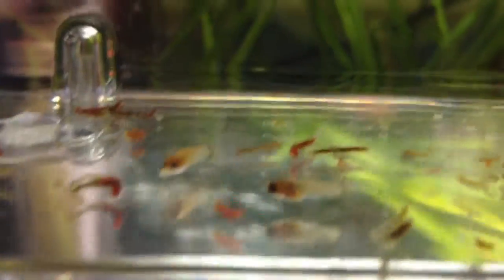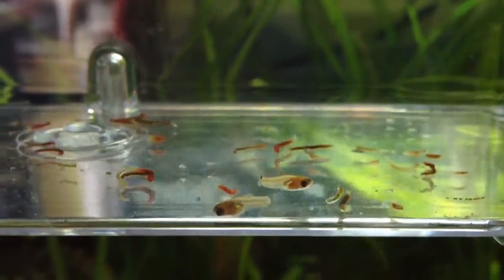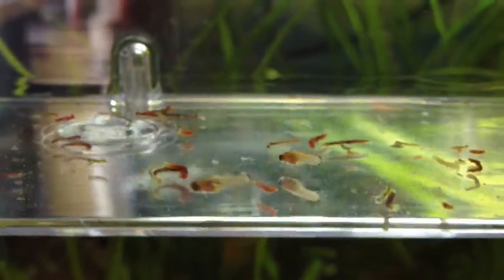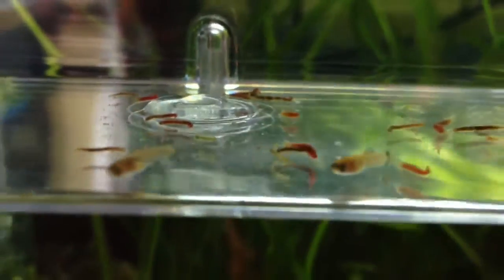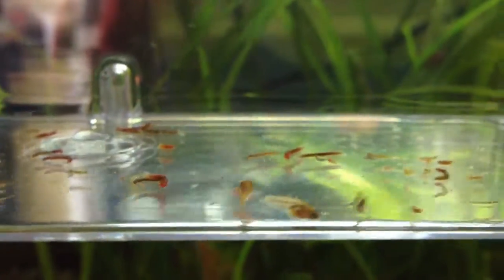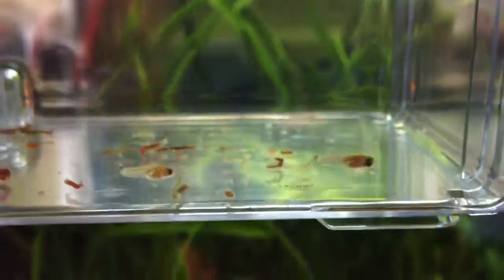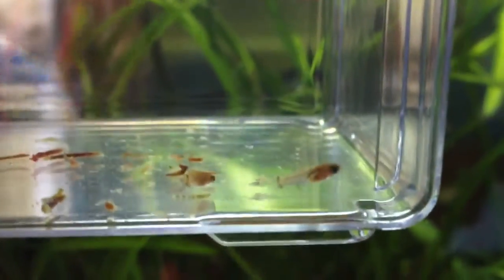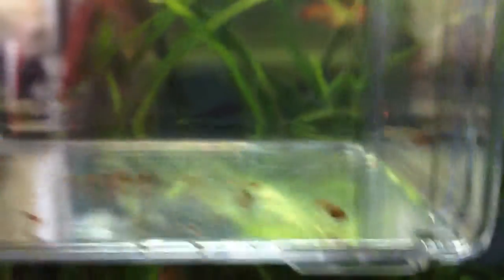Platy Fry :Day 1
Hi guys sorry for not uploading. Here are my babies or fry platys.